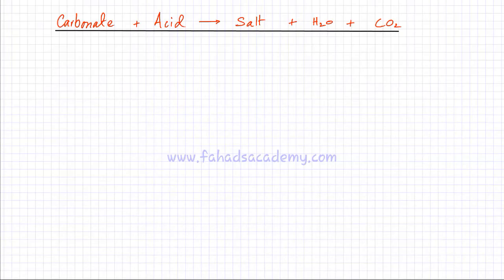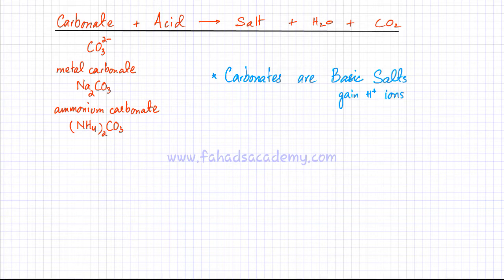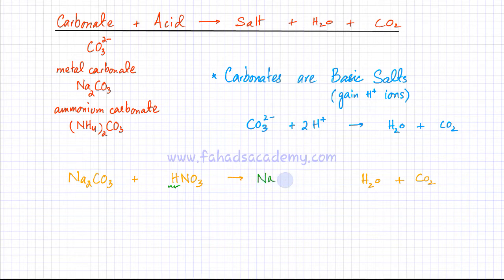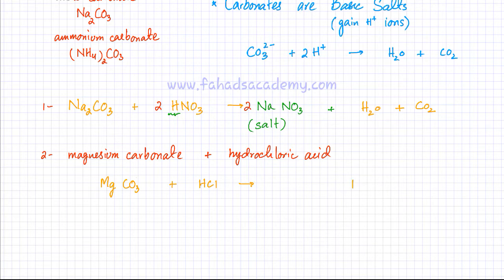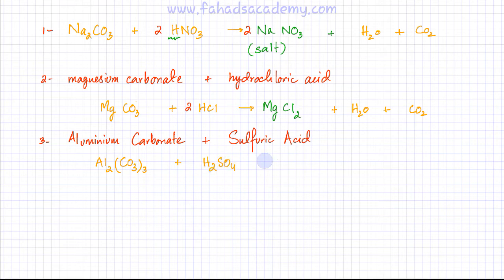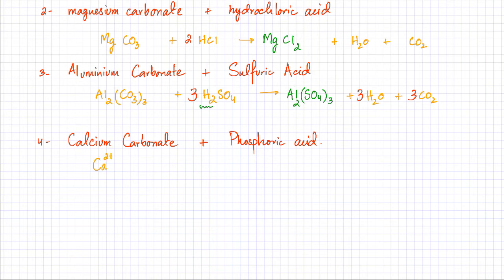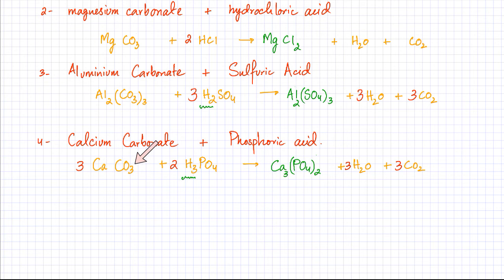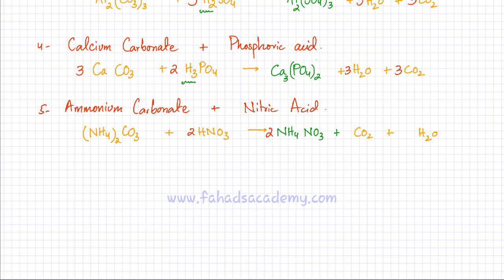Constructing Equations : Reacting Carbonates with Acids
In this video lecture, we will learn how to write a balanced equation between carbonates and acids to make salt, water and carbon dioxide.